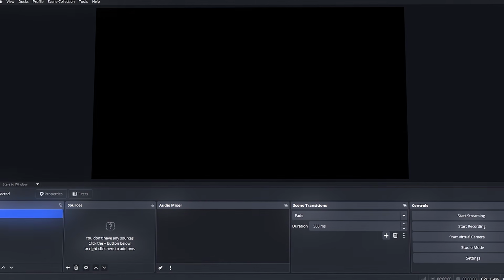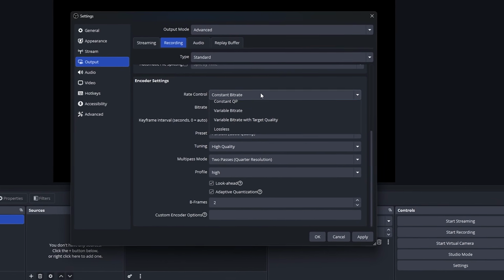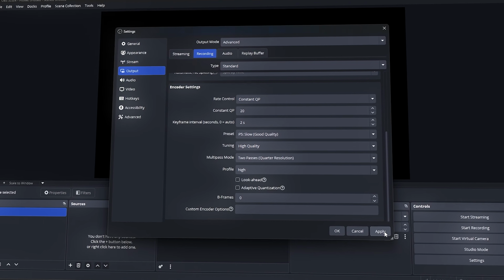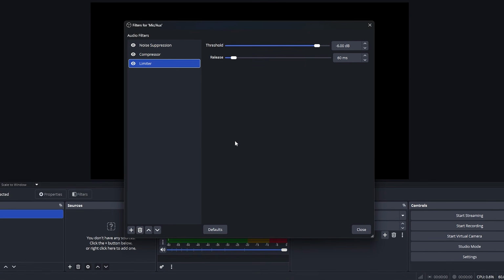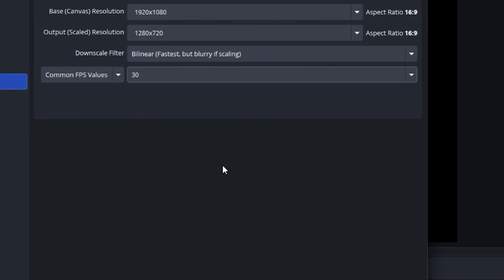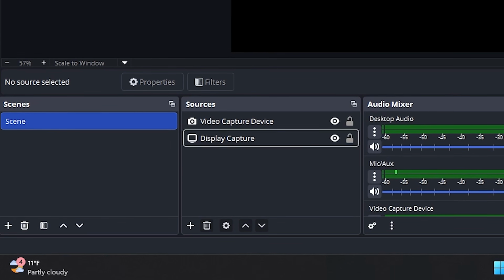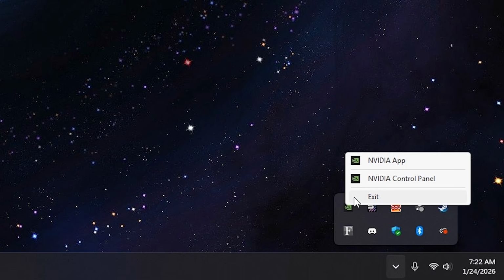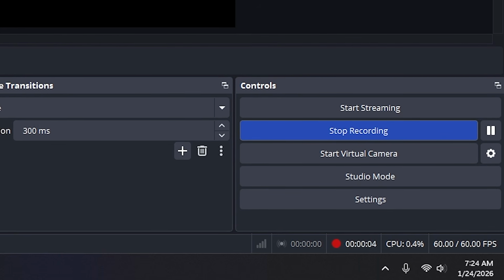BEST OBS Recording Settings For Low End PC! (Full Guide) 2026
🧠 Copy My Exact Streaming Setup (Everything I Use Daily)

In this video, I break down the best OBS recording settings for low end PCs to help you record smooth, high quality videos without lag or stutters. I go step by step through OBS video settings, output settings, bitrate, and encoder options that improve performance on budget or older PCs so you can get better recording quality without hurting performance.

Whether you're new to OBS or using an older computer, these settings will help your recordings look clean, stable, and professional without hurting performance.

If you want my exact setup and tools, everything’s linked above 👆

⚙️ Tools I Use to Run My Channel
🤖 ChatGPT - plan & script videos faster
📈 vidIQ - get more views & video ideas

🎥 My Recording Setup (Budget-Friendly Gear)

🎛 Fix Your Mic in Minutes (OBS Audio Presets)

🎤 Fix Your OBS Setup (1-on-1 Audit & Optimization)
I’ll personally review your setup and fix your audio, performance, and recording settings step-by-step